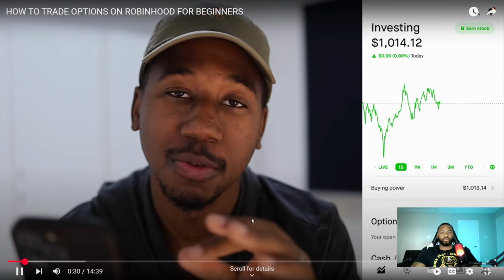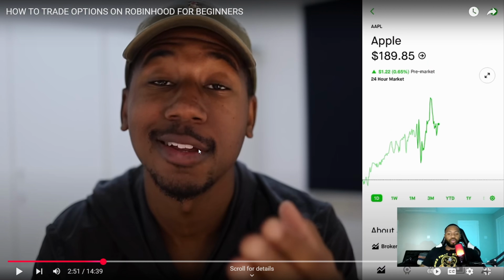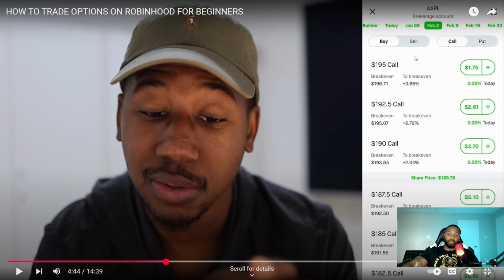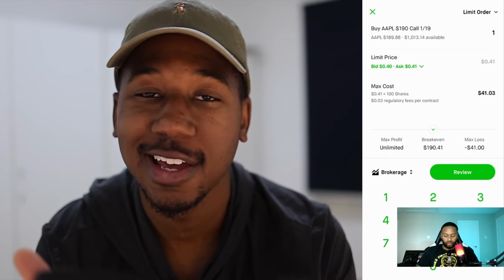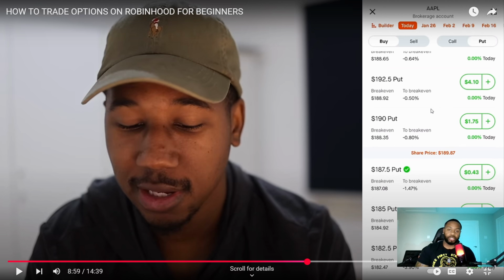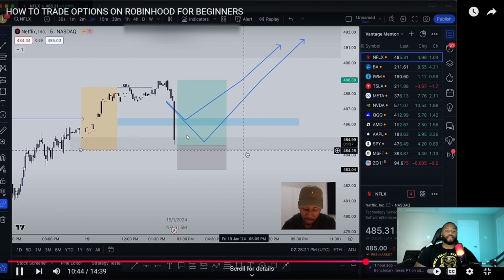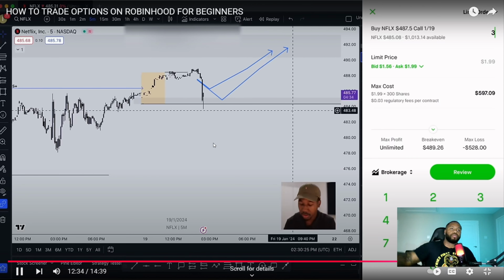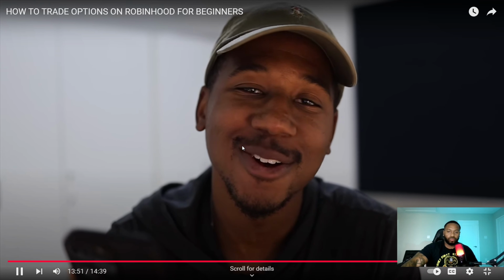How to Open a Robinhood Account and Start Trading With Commentary | For Beginner Traders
Welcome to the Beginner’s Guide to Trading! 🚀 Whether you're new to the markets or looking to sharpen your skills, this series breaks down the fundamentals of trading in a clear, easy-to-follow way. We’ll cover key concepts, market mechanics, and strategies to help you build a strong foundation. Perfect for members of the Victory Alliance Trading Discord and anyone looking to level up their trading game! 📈🔥"